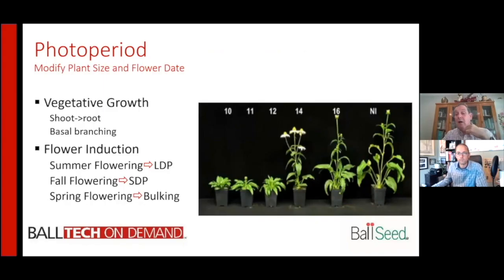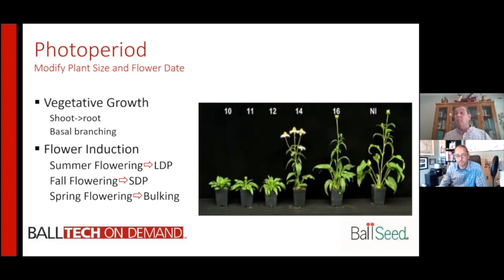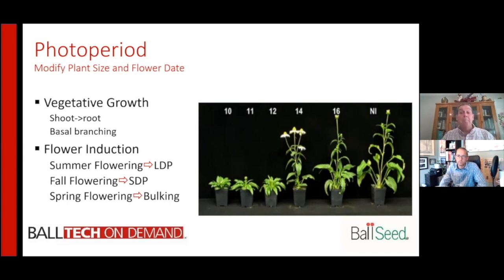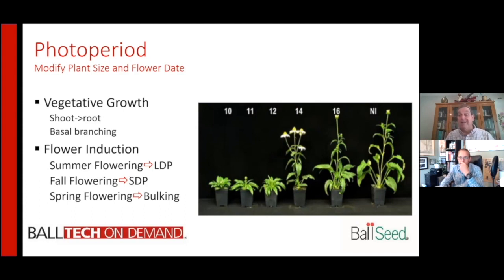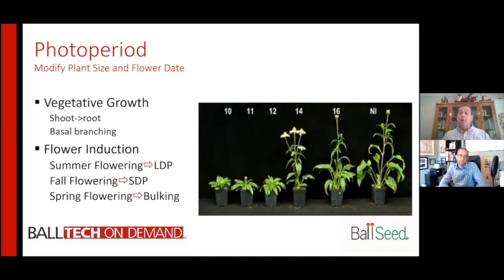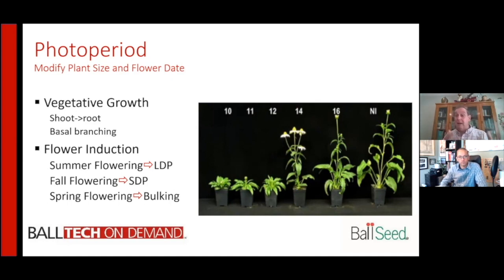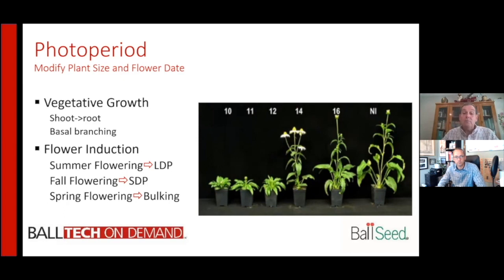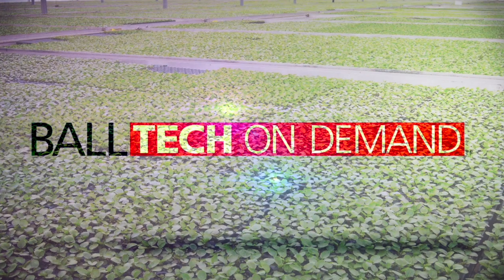Lighting to Hit Key Ship Dates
It’s always stressful when your customers have product ads planned and specific timelines you need to meet with the crops you provide. Not only are you concerned with high quality, but you your team needs to execute flawlessly to ship plants at the right time.

Here’s a quick video from Ball Horticultural's Dr. Will Healy that’s excerpted from a longer video on lighting where he focuses in on using photoperiod to speed up or slow down flowering in ornamental crops. He discusses how photoperiod can be used to modify plant size and impact flower induction in all seasons.